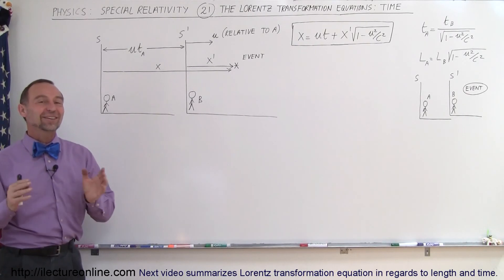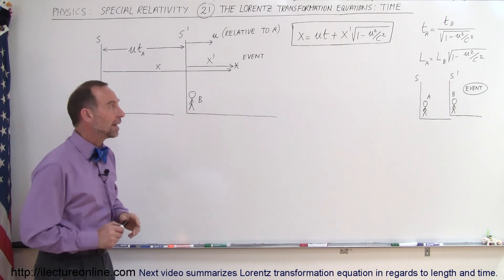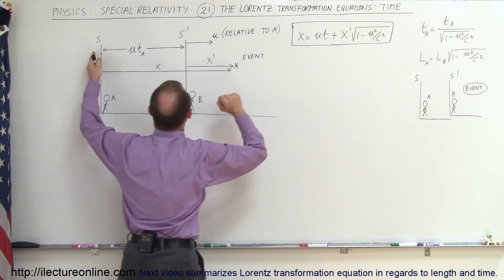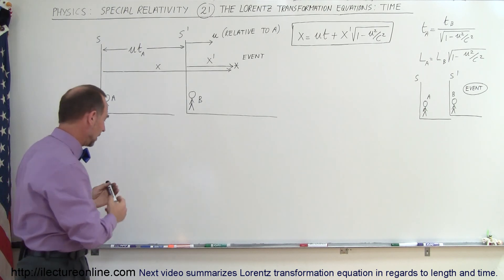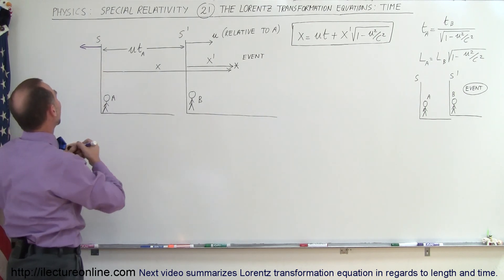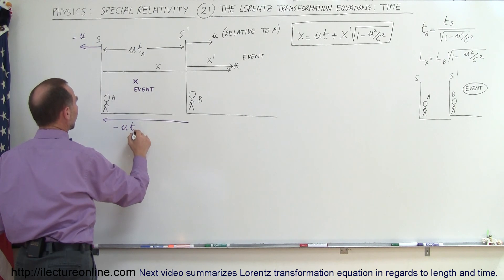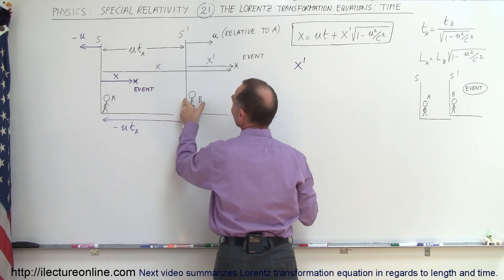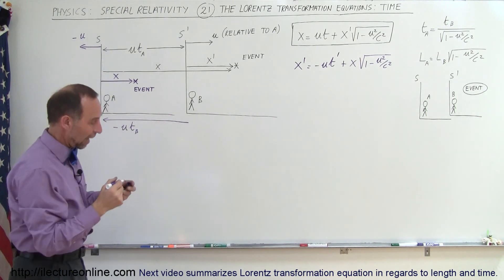Physics 62 Special Relativity (21 of 43) The Lorentz Transformation Equations: Time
In this video I will explain Lorentz transformation equation in regards to time.